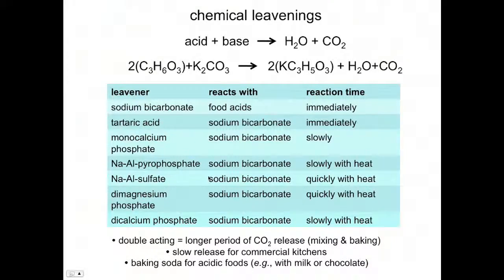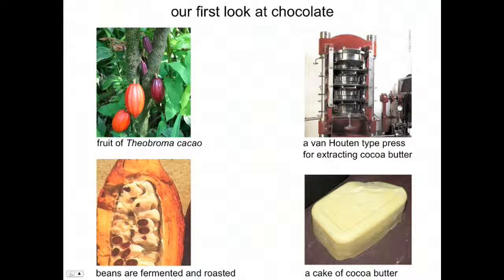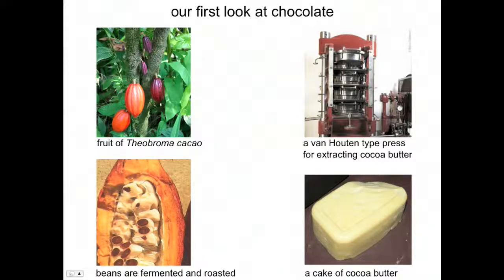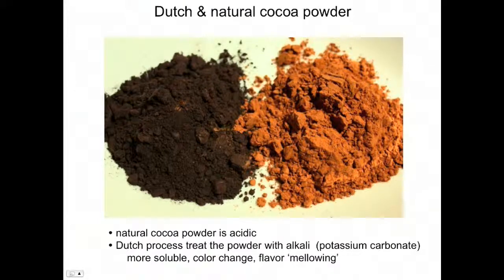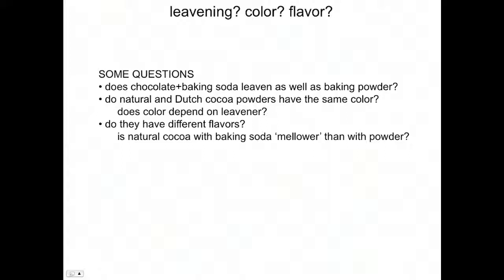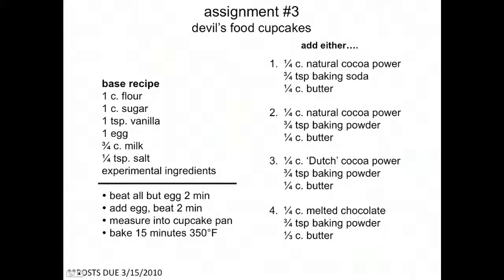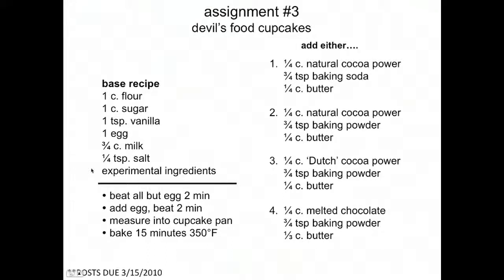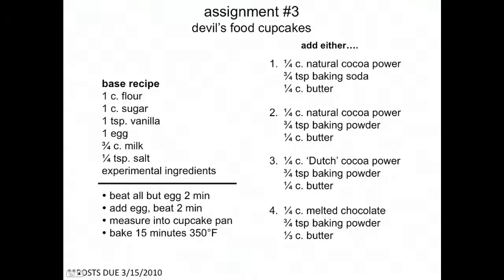335 10 A3